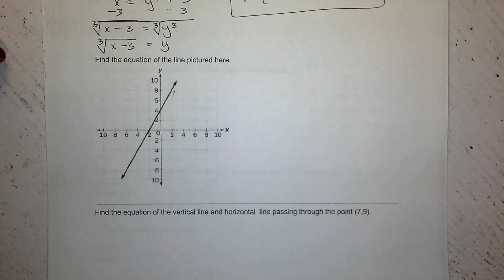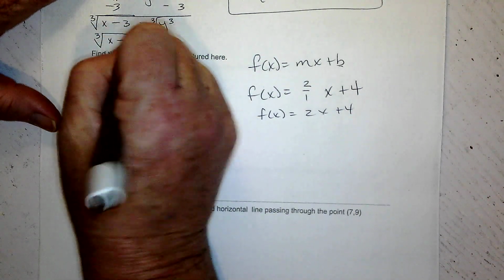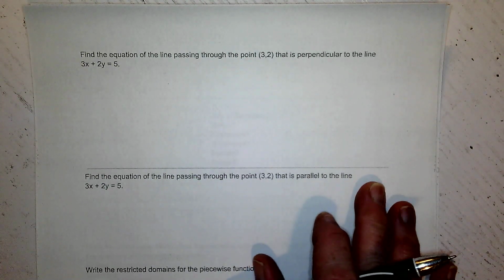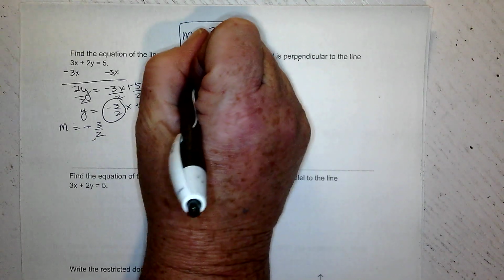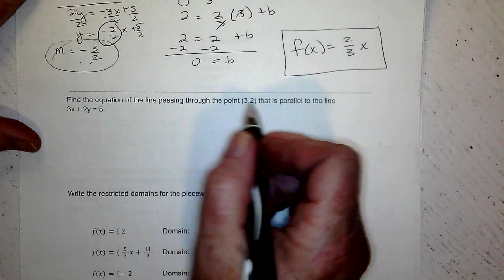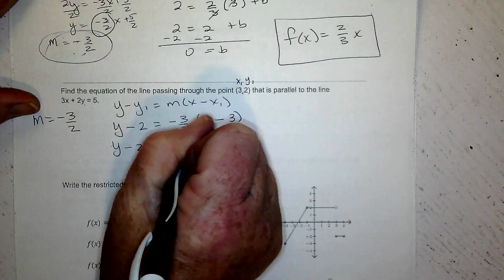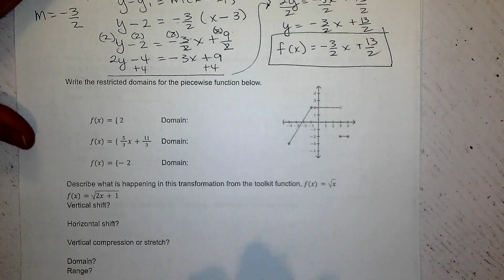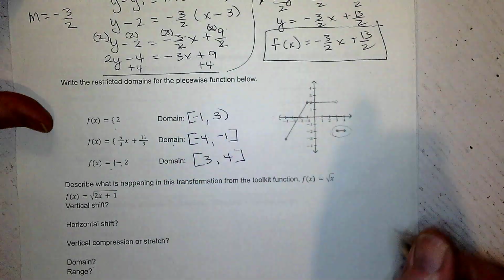Video - Review for Final - Finish page 3 through page 4 (through piecewise function)